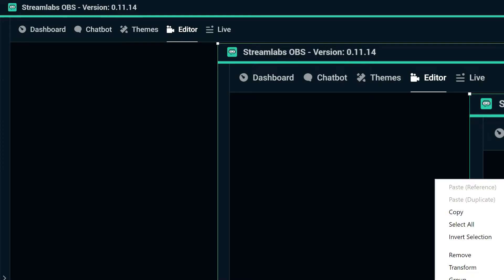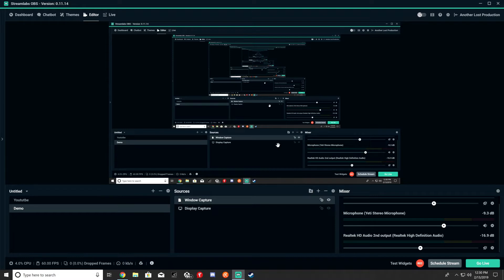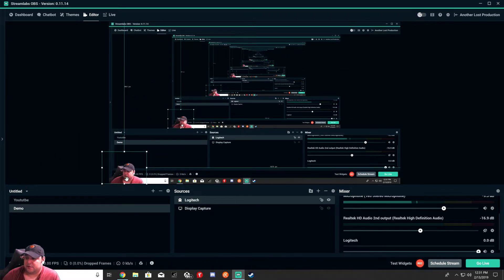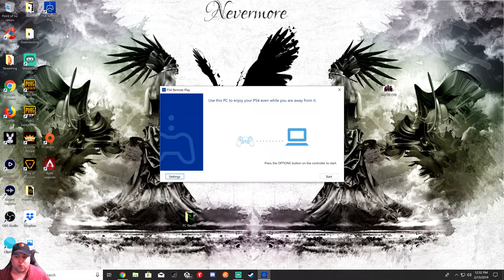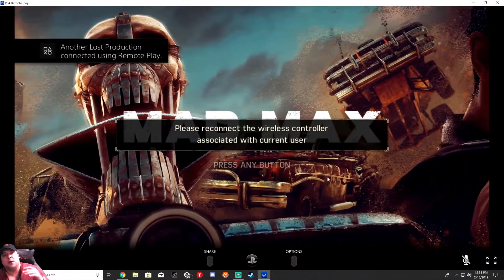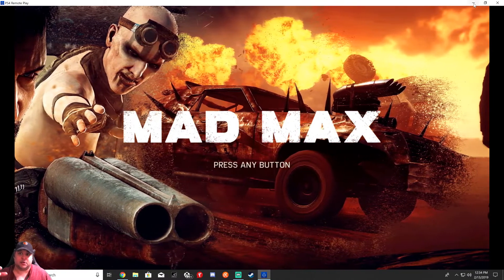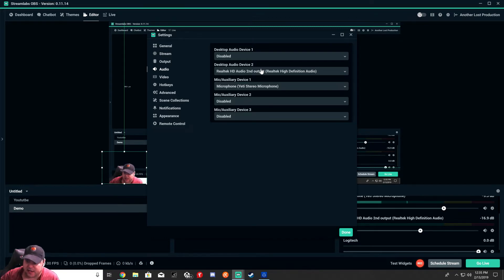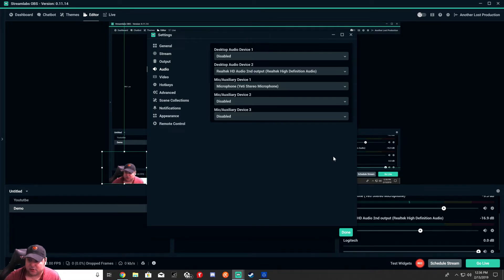How to stream without a Elgato 2019 Updated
What's going on everyone? today we are going over an updated video I did a year ago because I still receive a lot of questions about I hope the newly updated version helps with those questions.